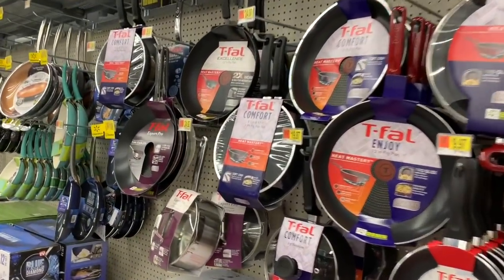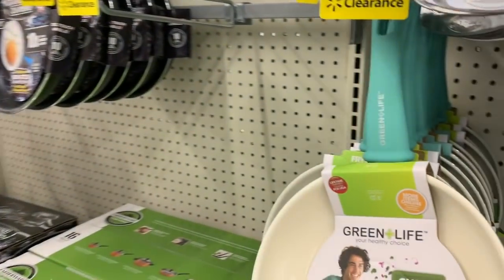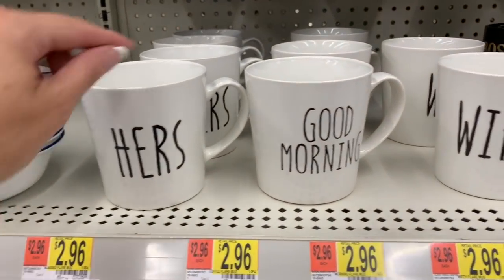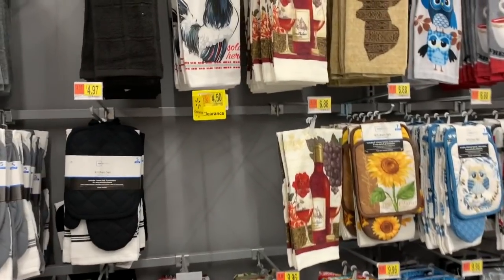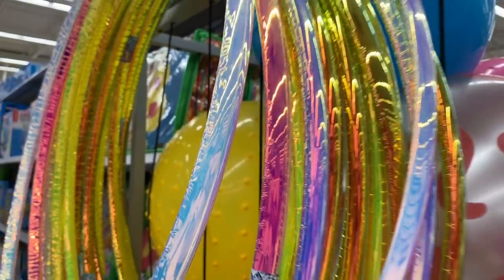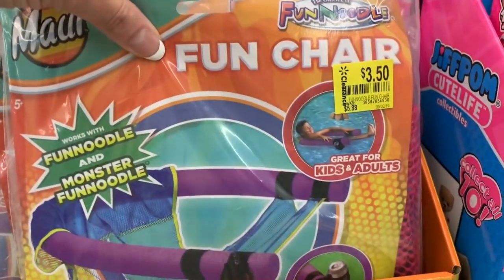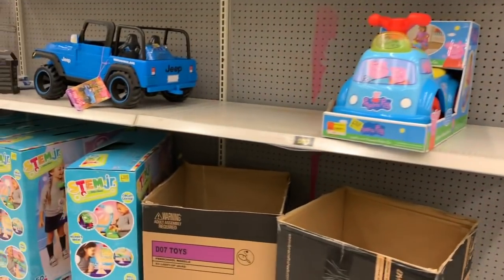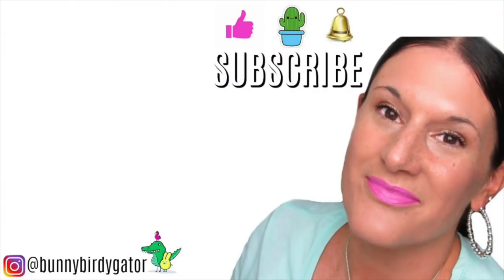WALMART CLEARANCE SHOPPING!!! LOOKING FOR HIDDEN CLEARANCE!!!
Come shop with me at Walmart!!! I found Lots of $5 and under clearance deals and hidden clearance too!!!